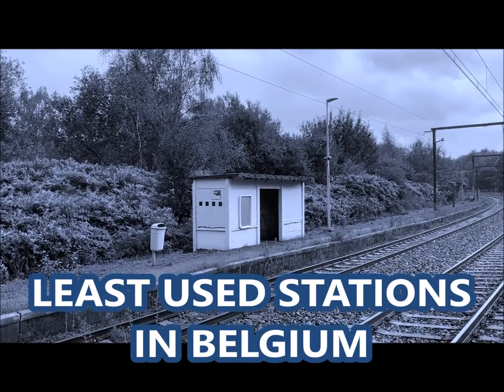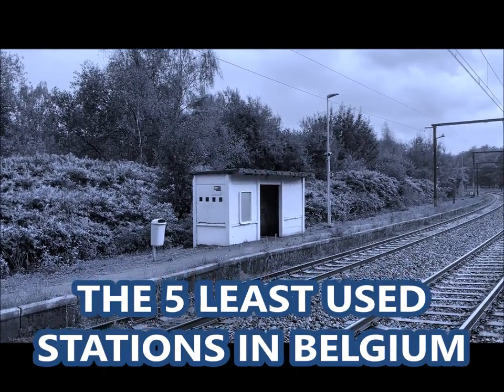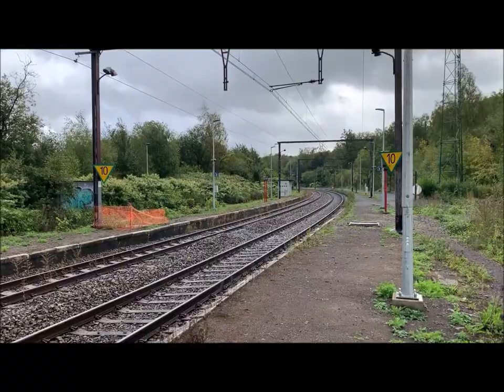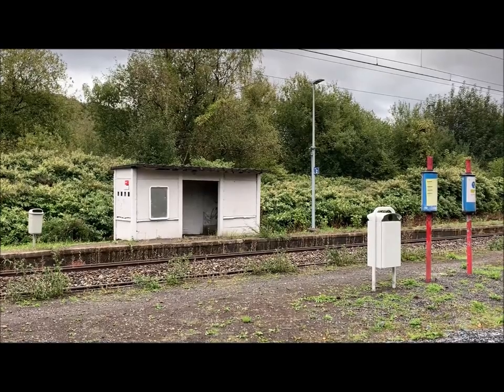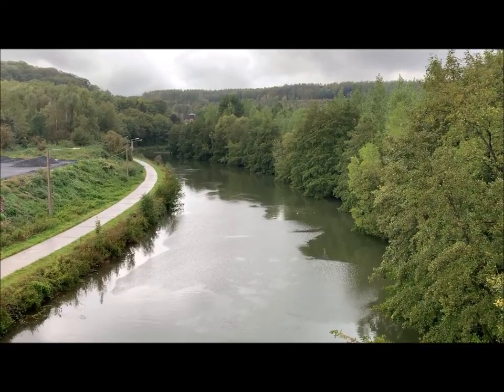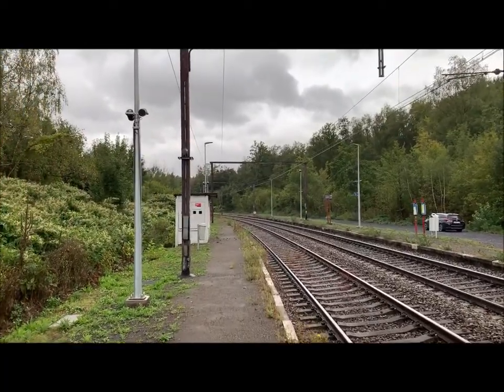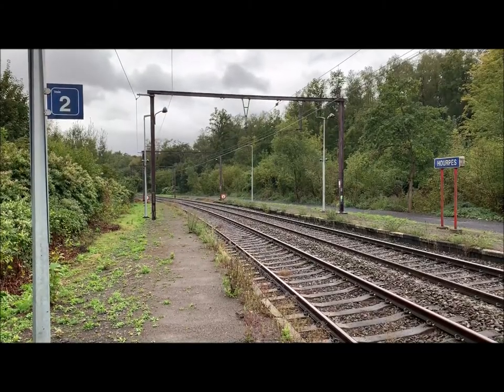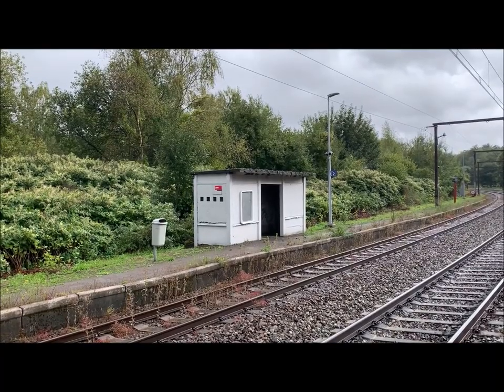Hourpes - The Least Used Station in Belgium - S1E5 - BM105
Least Used Stations in Belgium - Episode 5
Season 1 - The 5 least used stations in Belgium
Hourpes, the least used station in Belgium
Hourpes - province of Hanaut, Wallonia region, Belgium
NMBS / SNCB / BSR - 2019